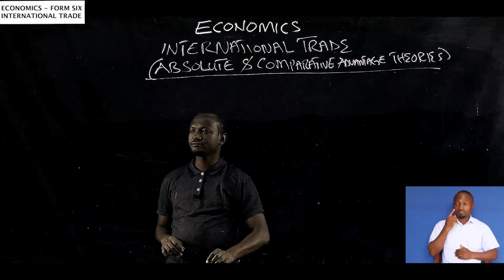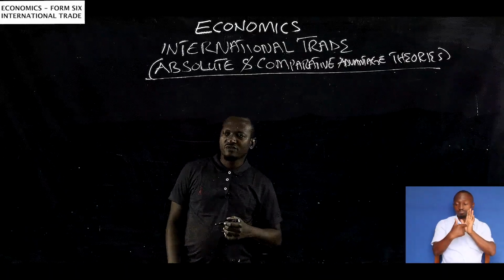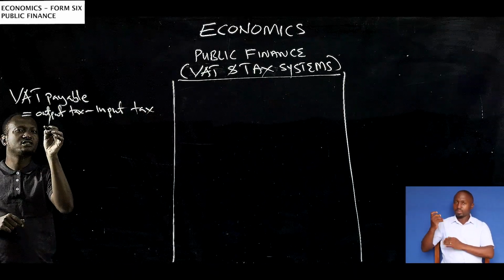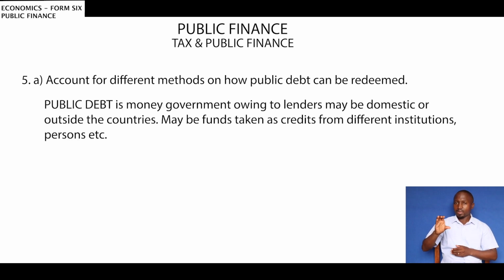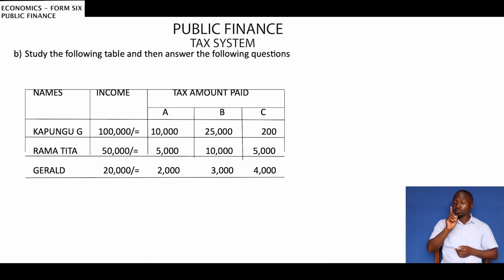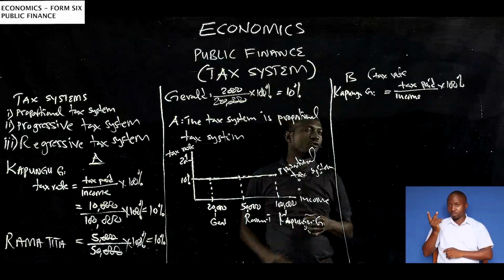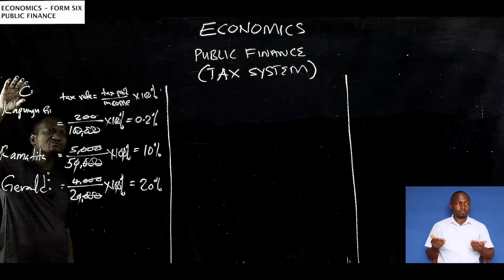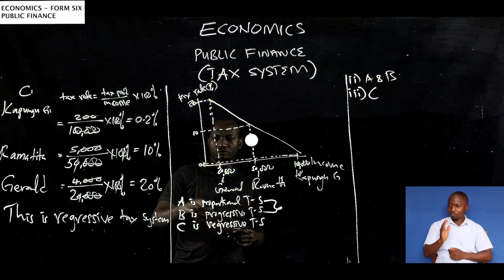ECONOMICS FORM SIX INTERNATIONAL TRADE & PUBLIC FINANCE PROBLEM SOLVING